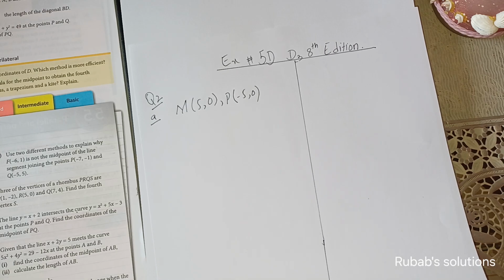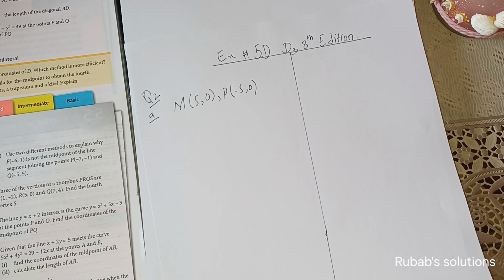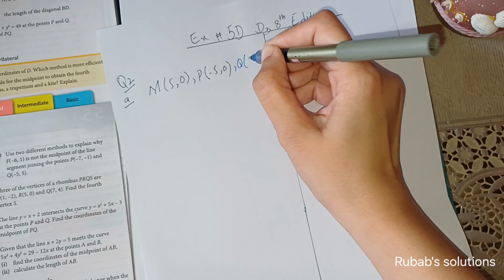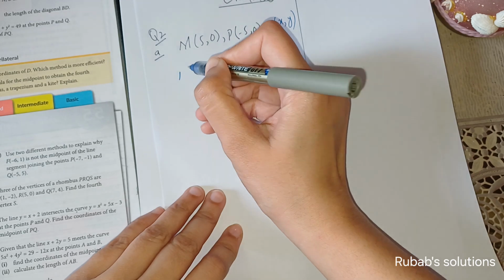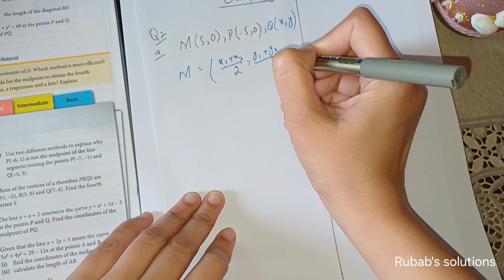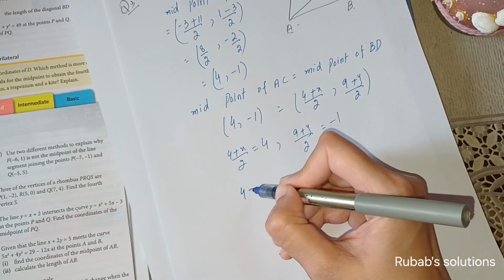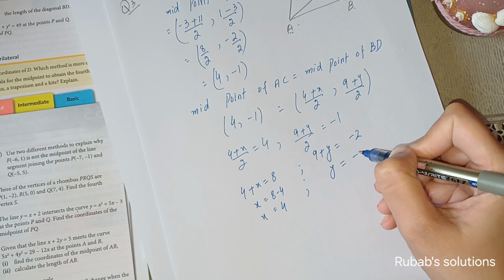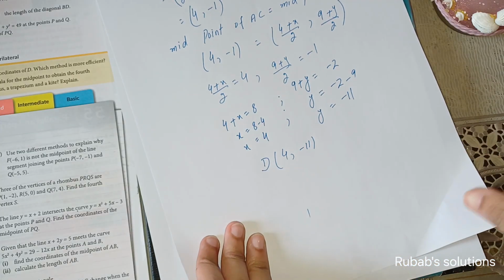Q2-Q3 Ex 5D book D3 8th edition coordinate Geometry Olevel #4024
Q2-3 book D3 Ex 5D #4024